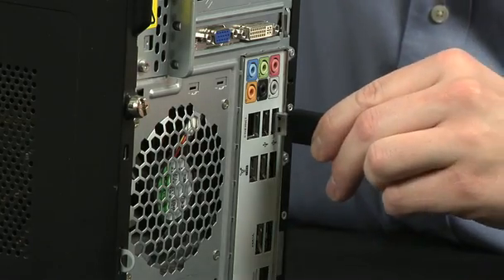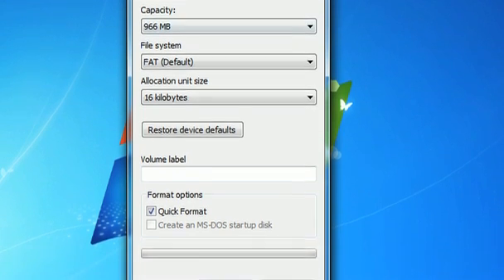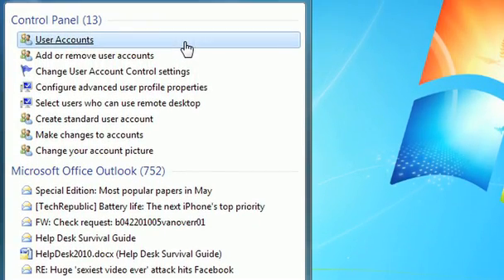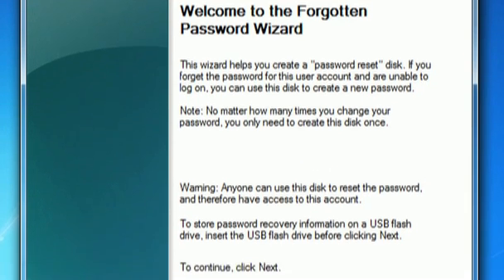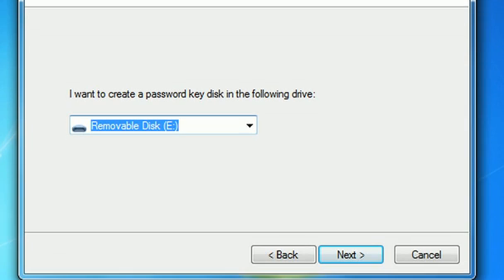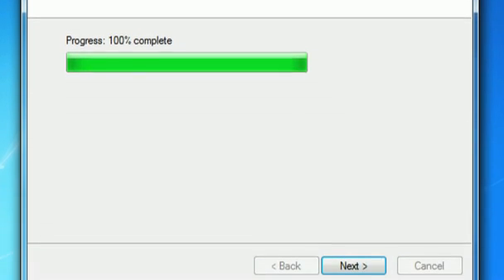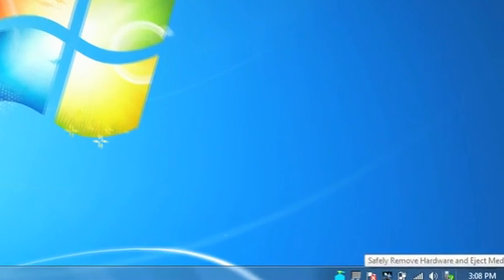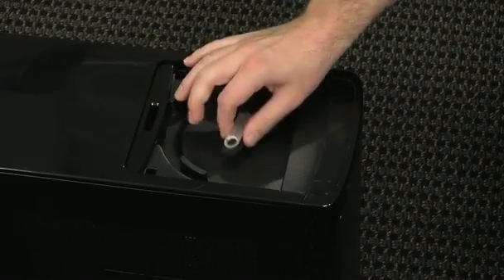Create a Windows password reset disk on a USB flash drive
Takeaway: Bill Detwiler shows you how to create a Windows password reset disk using a USB flash drive instead of an optical disc or floppy.

For years, IT pros and end users have created Windows password reset disks using CDs, DVDs, and even old-school floppies. But, it's the 21st century and these days there's another option. During this week's TR Dojo episode, I show you how to make a password reset disk on a USB Flash Drive.

Bill Detwiler is Head Technology Editor for TechRepublic. Previously he worked as a Technical Support Associate and Information Technology Manager in the social research and energy industries. Bill is a Microsoft Certified Professional with experience in Windows administration, data management, desktop support, and system security.